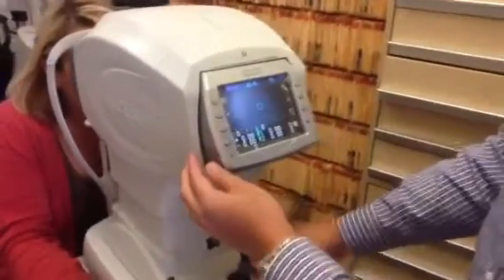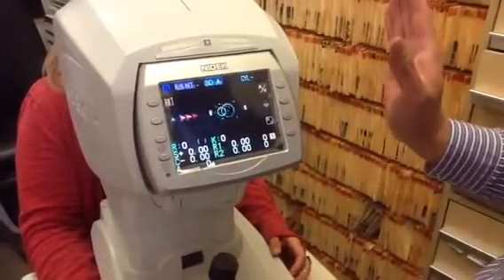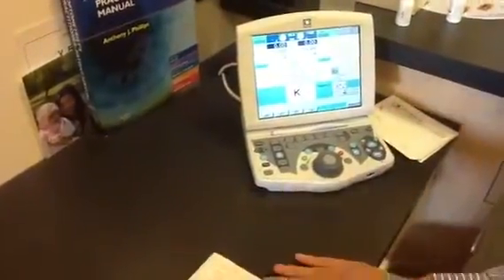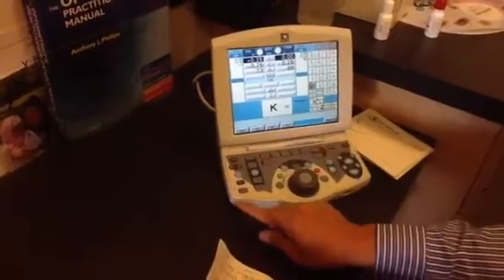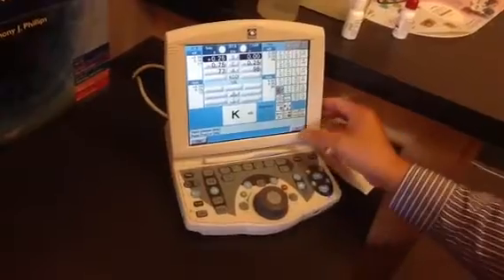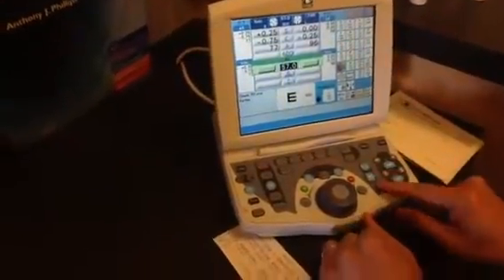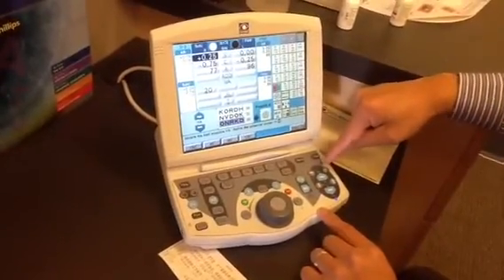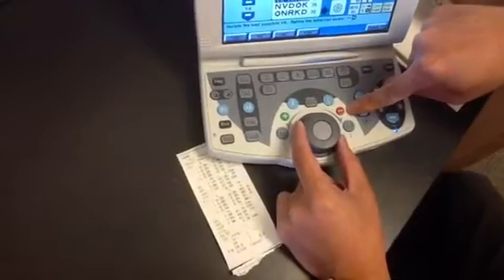Marco refraction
How to perform refraction